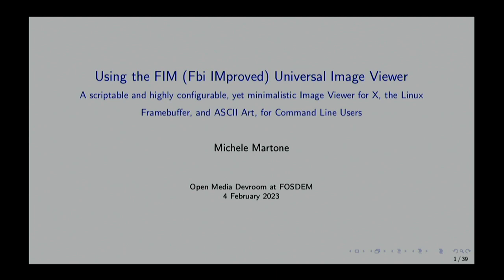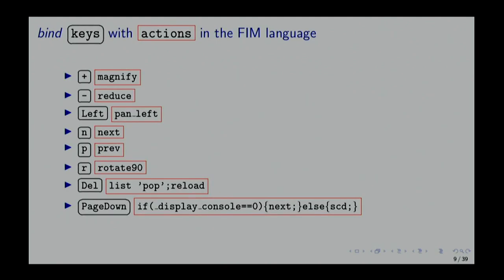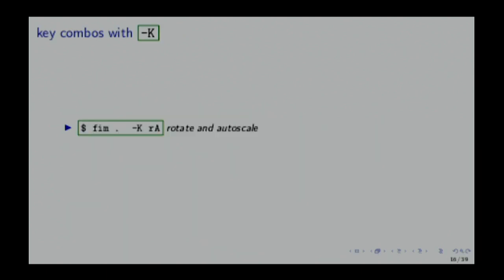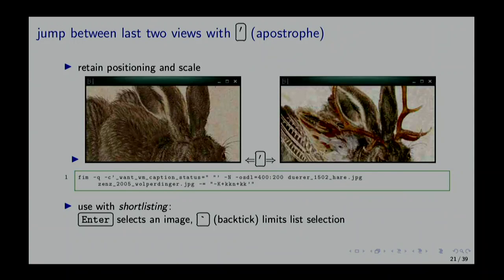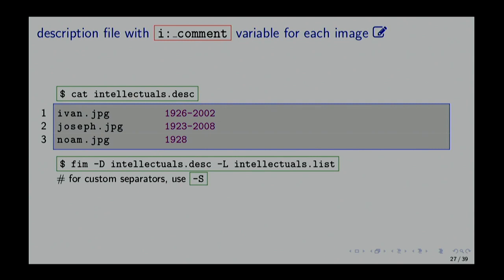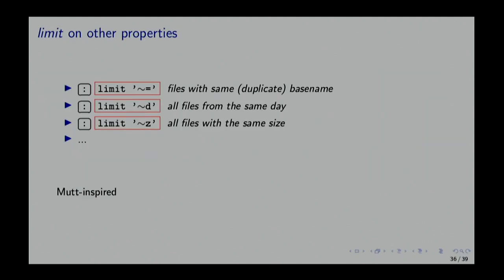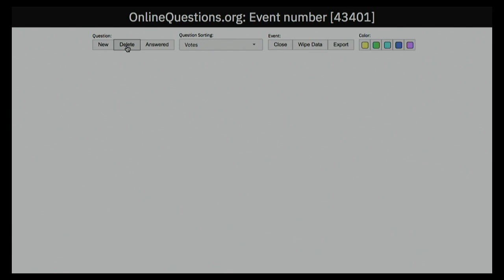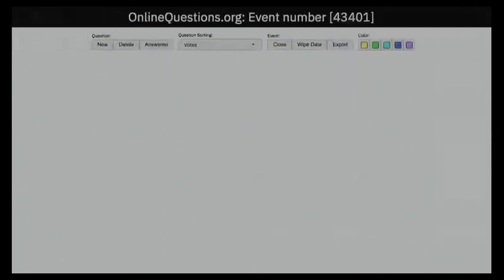Using the FIM (Fbi IMproved) Universal Image Viewer